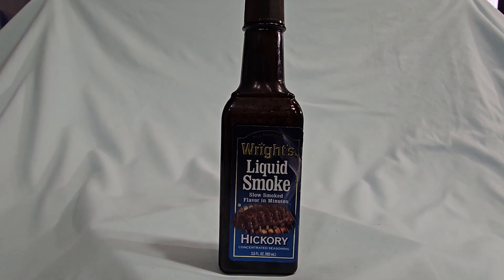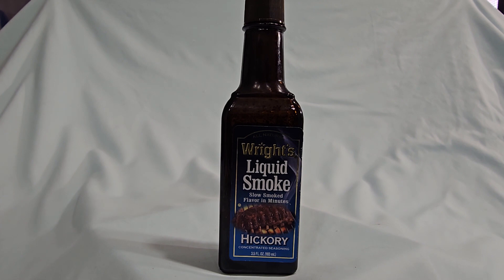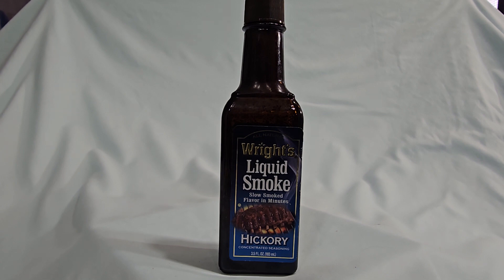Unlock Flavor Mastery with Wright's Liquid Smoke Hickory | Taste Test & Pro Cooking Tips!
Calling all food enthusiasts! 🍽️ Get ready to elevate your culinary creations with Wright's Liquid Smoke Hickory flavor. In this mouthwatering review, we'll dive into the world of smoky goodness, exploring the incredible taste and sharing professional cooking tips to help you harness the full potential of this kitchen essential.

🔥 Unlock the flavor mastery of Wright's Liquid Smoke Hickory!
🍖 Elevate your dishes with that authentic smoky aroma and taste.
👨‍🍳 Whether you're a seasoned chef or a novice cook, join us as we whip up sensational recipes!
🌟 Learn how Wright's Liquid Smoke is the secret weapon of top chefs.

Whether you're a seasoned chef with years of experience or just embarking on your culinary journey, this video is a game-changer. We'll showcase mouthwatering recipes that utilize the smoky brilliance of Wright's Liquid Smoke Hickory flavor, and we'll reveal pro tips to take your cooking to new heights.

Now, let's optimize for YouTube success and aim for that 1 million views milestone! Here are the top 10 hashtags to enhance visibility:

With your support, we're on the road to achieving our goal. 🔥🍗🎥